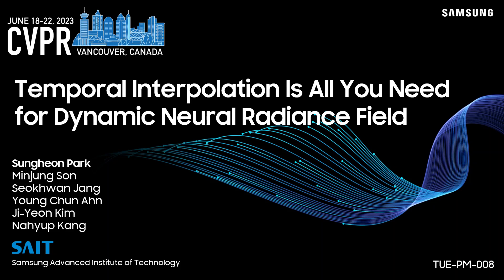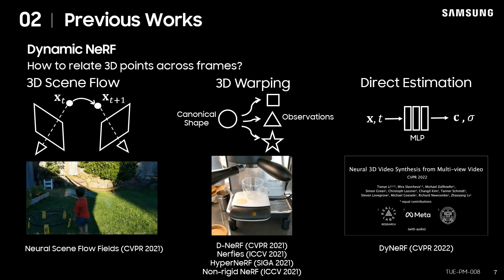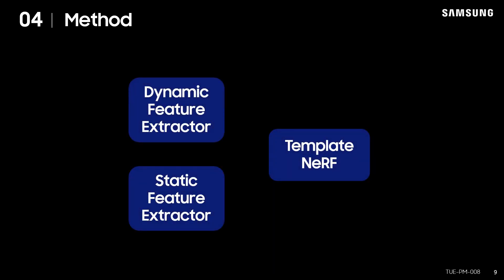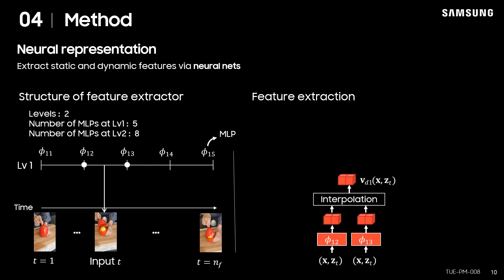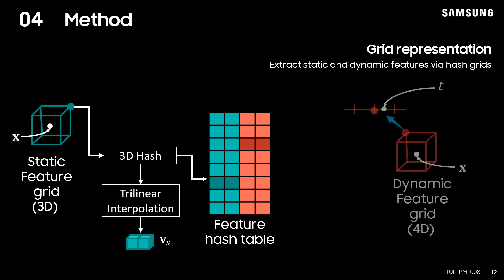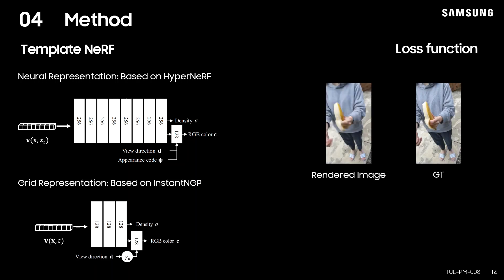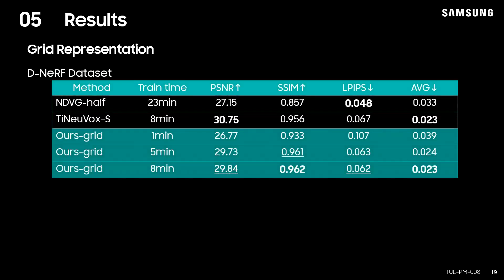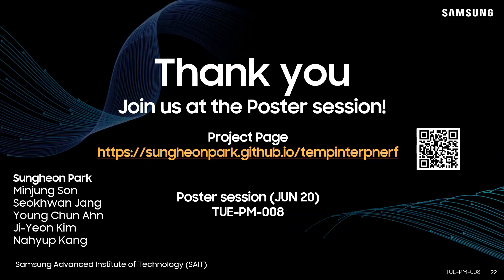Temporal Interpolation Is All You Need for Dynamic Neural Radiance Field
Temporal Interpolation Is All You Need for Dynamic Neural Radiance Field, CVPR 2023 Highlight

Temporal interpolation often plays a crucial role to learn meaningful representations in dynamic scenes. In this paper, we propose a novel method to train spatiotemporal neural radiance fields of dynamic scenes based on temporal interpolation of feature vectors. Two feature interpolation methods are suggested depending on underlying representations, neural networks or grids. In the neural representation, we extract features from space-time inputs via multiple neural network modules and interpolate them based on time frames. The proposed multi-level feature interpolation network effectively captures features of both short-term and long-term time ranges. In the grid representation, space-time features are learned via four-dimensional hash grids, which remarkably reduces training time. The grid representation shows more than 100 times faster training speed than the previous neural-net-based methods while maintaining the rendering quality. Concatenating static and dynamic features and adding a simple smoothness term further improve the performance of our proposed models. Despite the simplicity of the model architectures, our method achieved state-of-the-art performance both in rendering quality for the neural representation and in training speed for the grid representation.